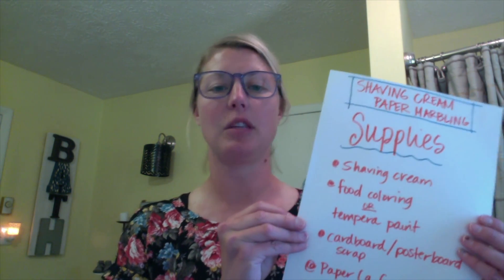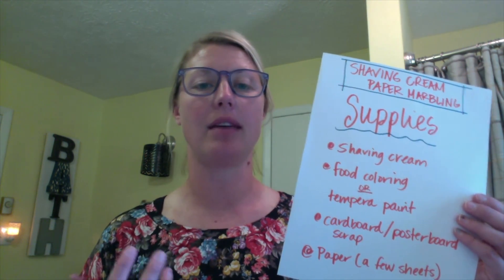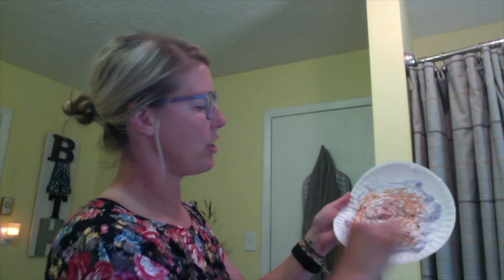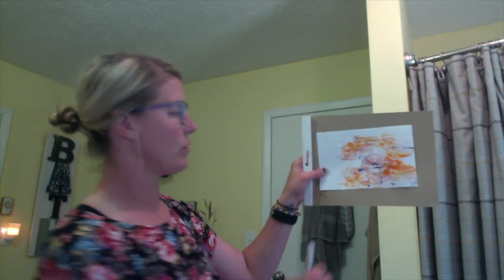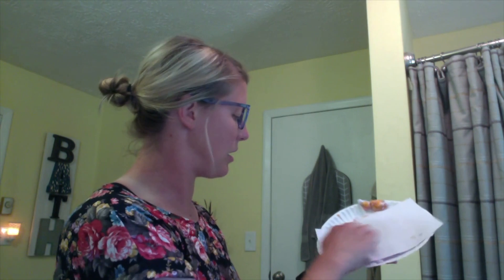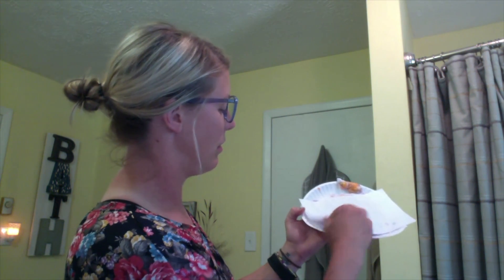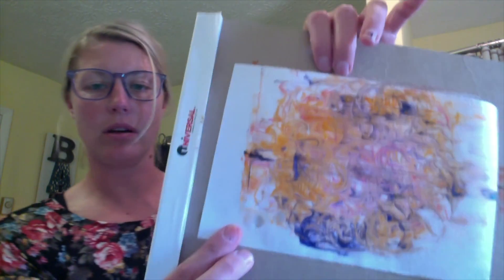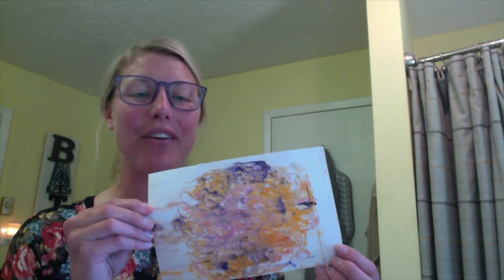Shaving Cream Marbling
Painting, drawing, sculpting, and more!  Summer Art for Kids -virtual edition gives kindergarten through 5th-grade students the opportunity to develop their artistic skills and learn about different techniques, mediums, and artists all from the comfort and convenience of their own home.

Supplies:
-Old Book Pages
-Glue
-wire or pipe cleaner
-markers or watercolors